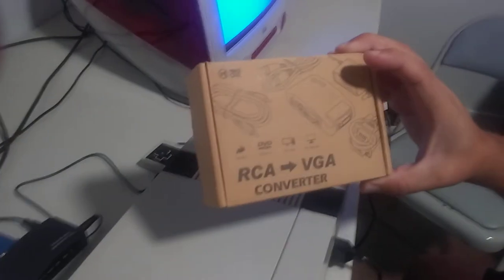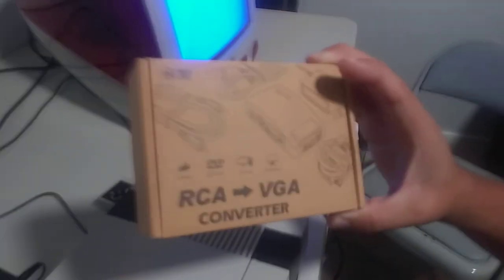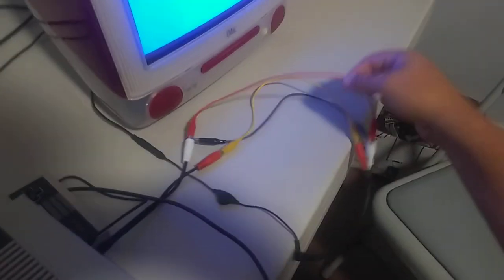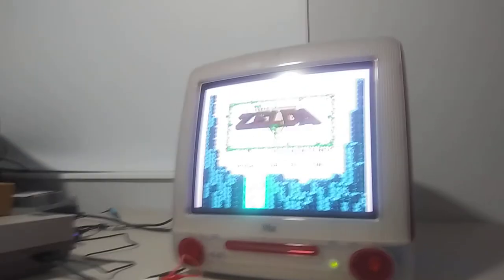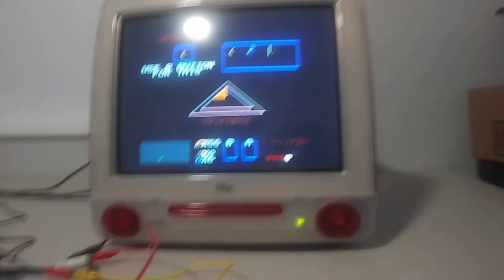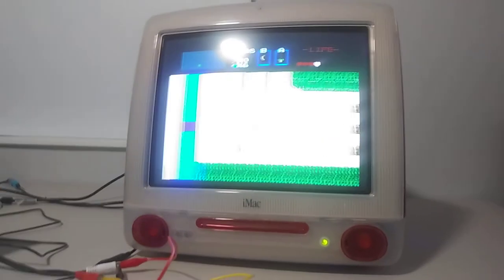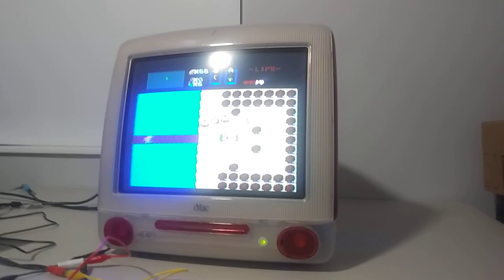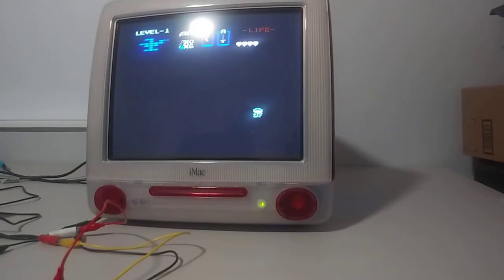zelda on the imac g3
Playing "The Legend of Zelda" with my NES ont he iMac_G3.  Looks crappy because I need to
play the exposure on my phones camera.

Thank you to Matt KC for helping me find the right converter.

Link to the adapter on amazon